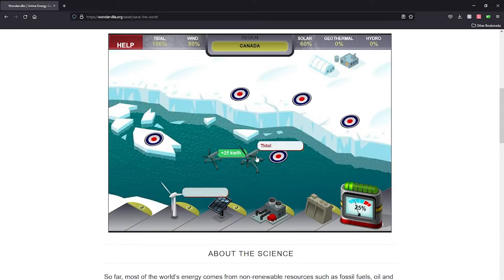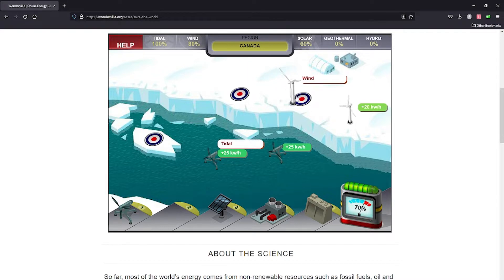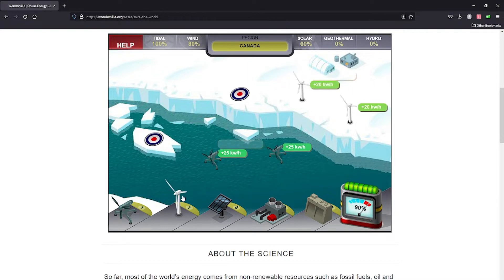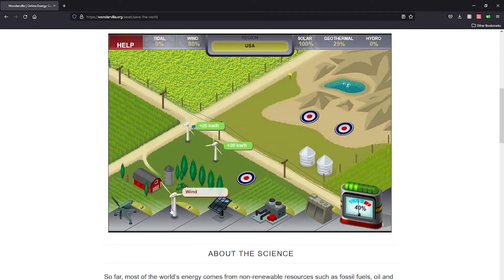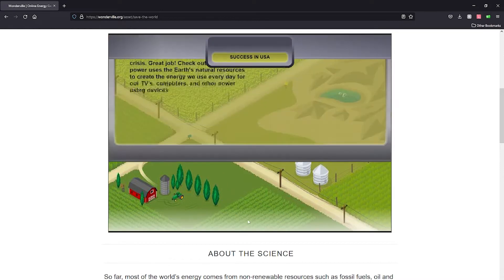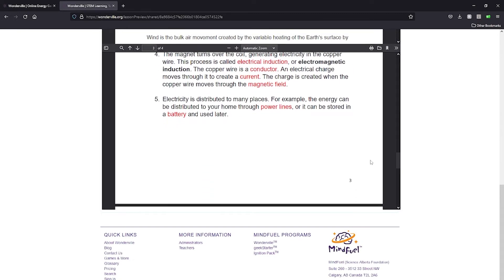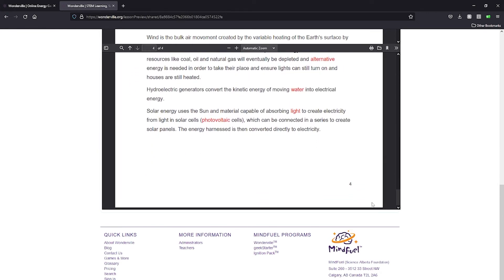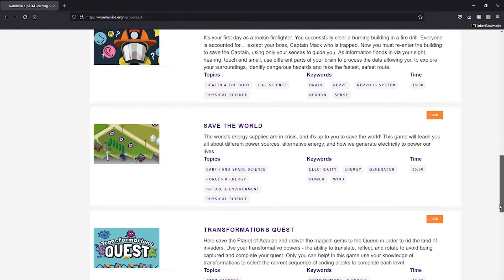Wonderville Game Trailers - Save The World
This trailer explores our Wonderville resource, Save The World and the associated lesson. In this resource, students will be asked to help restore power to different regions of the world as they learn about different forms of alternative energy!